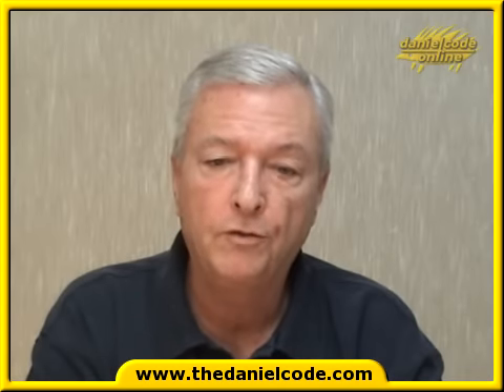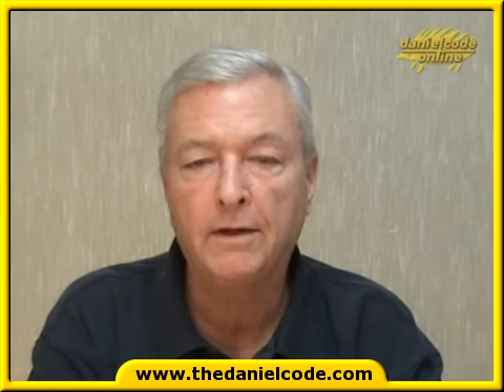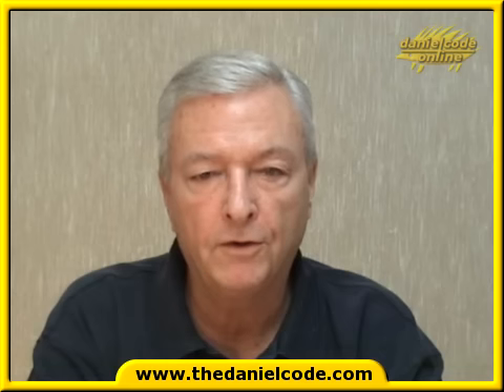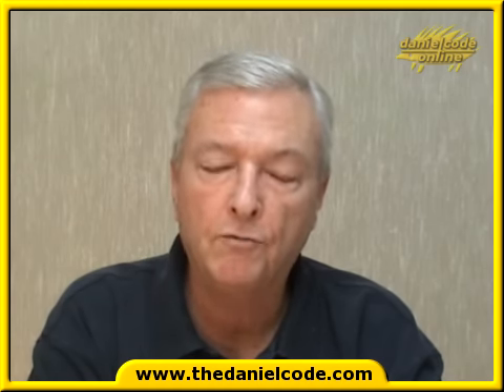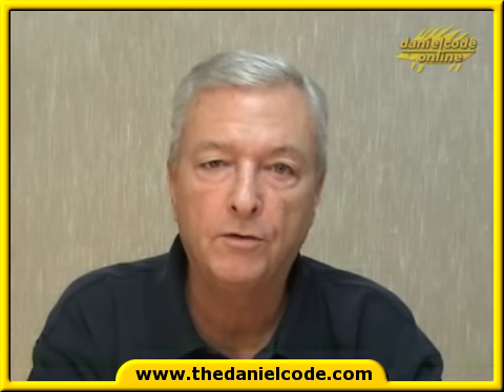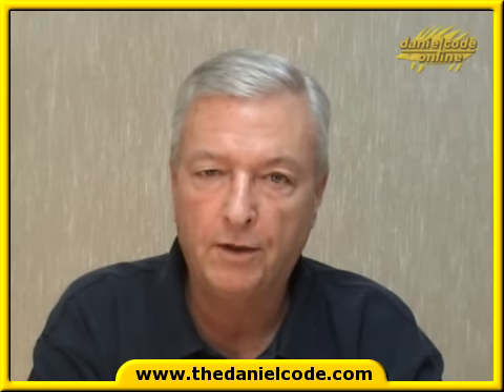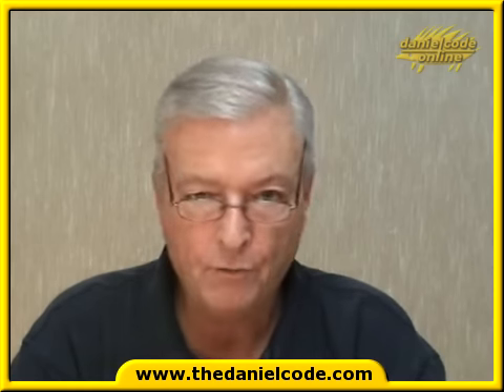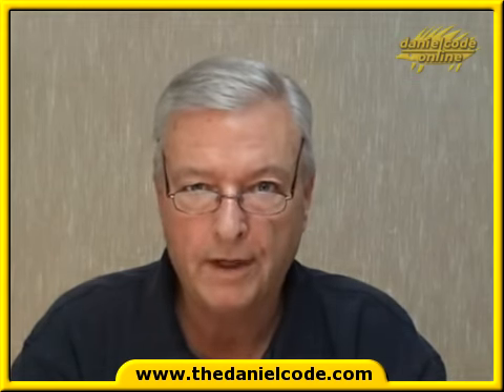Danielcode Report - Gold - 26th January, 2009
Danielcode Report - 26th January, 2009 - Gold Report